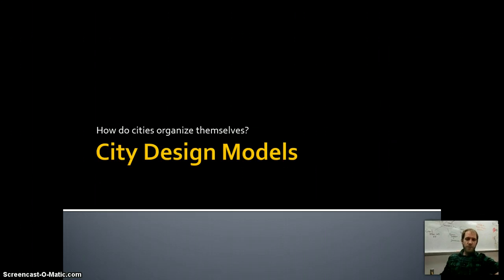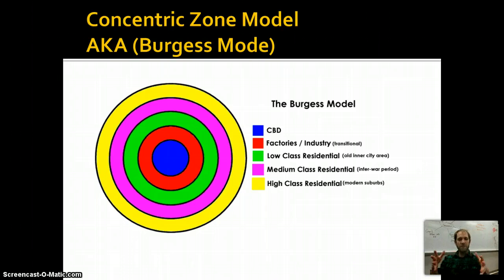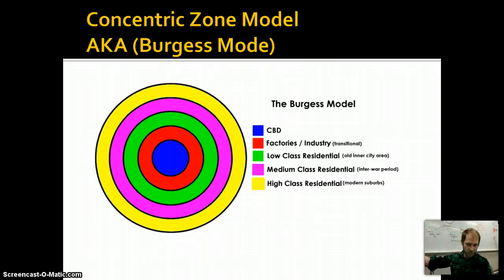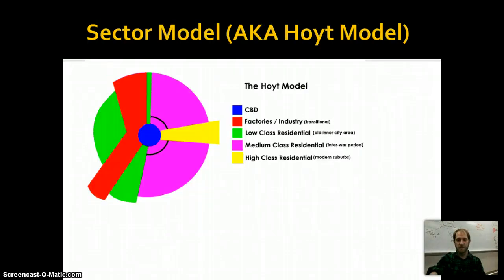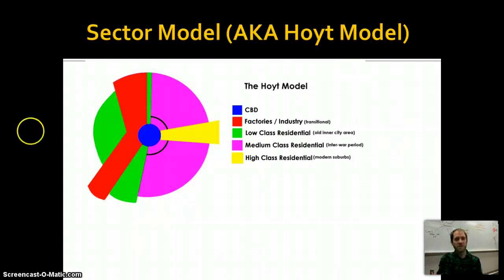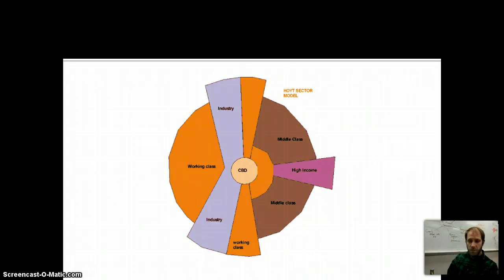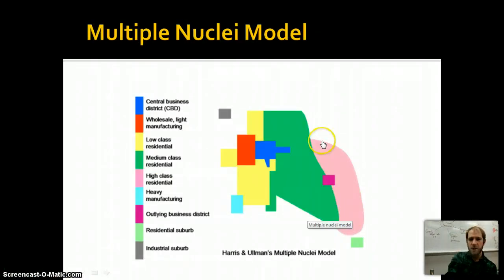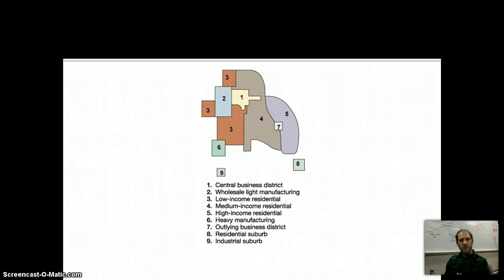City Design Models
urbanization models